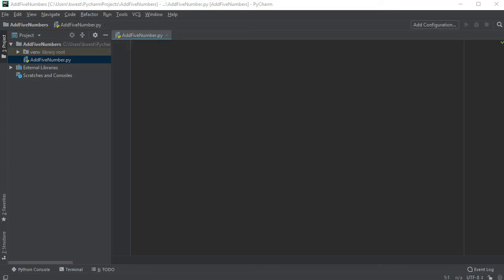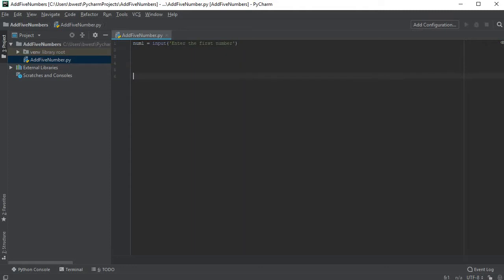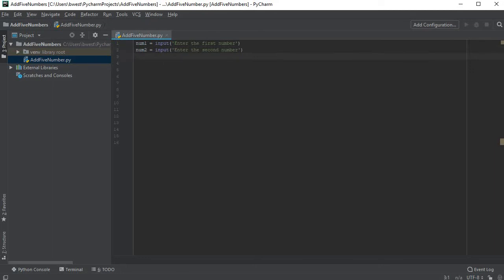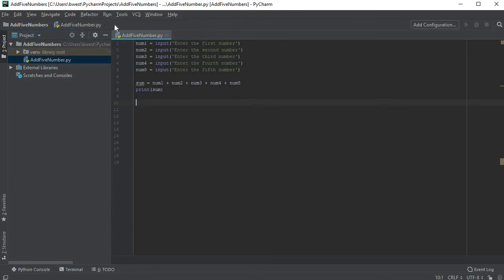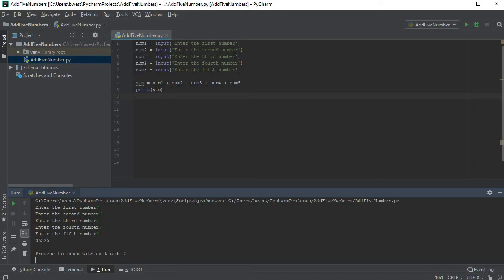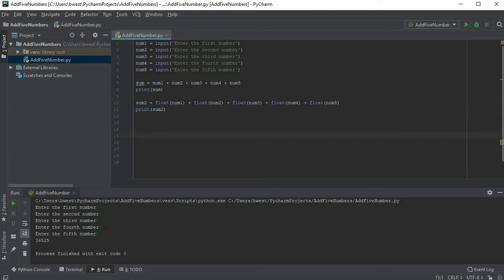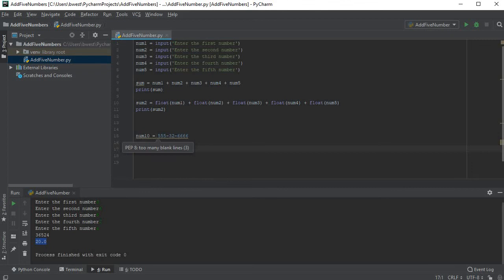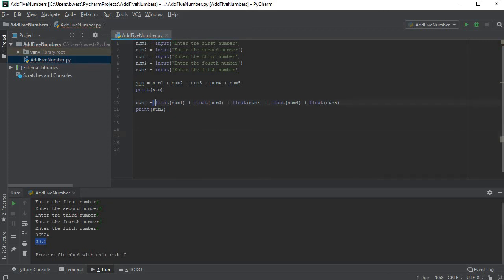03 Python add five numbers and output the sum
This python tutorial video walks you through how to ask the user to enter 5 numbers, how to accept those numbers and assign them to variables and then how to add those numbers together and output the result to the user.